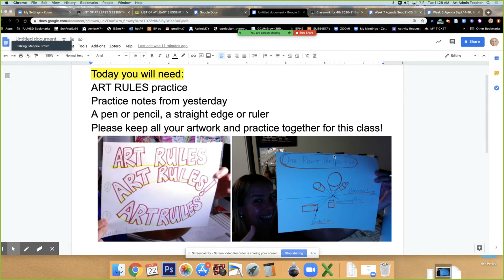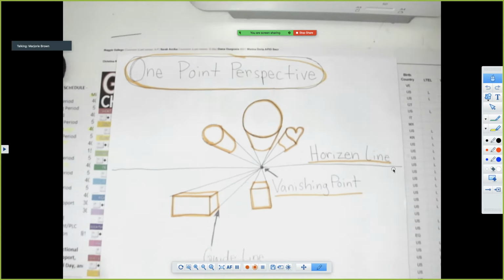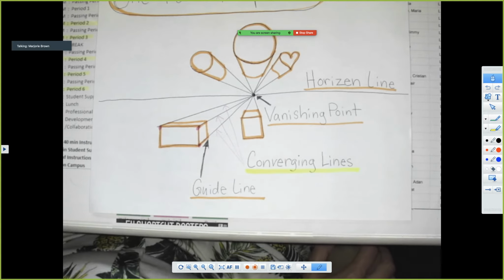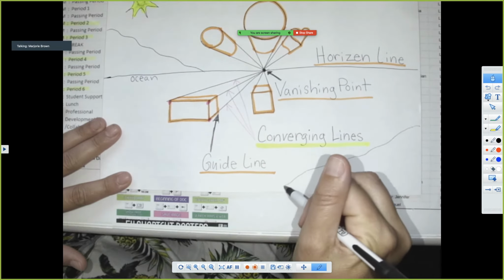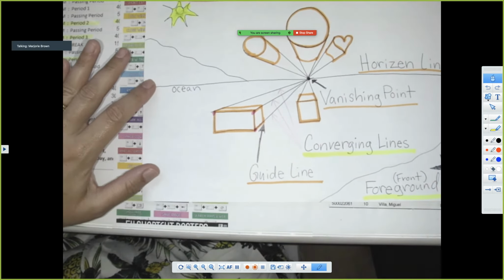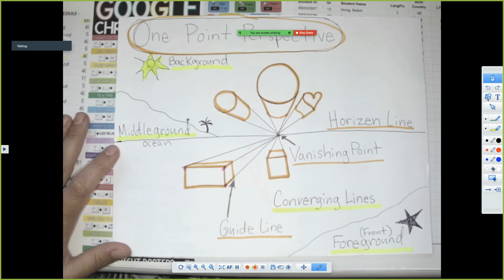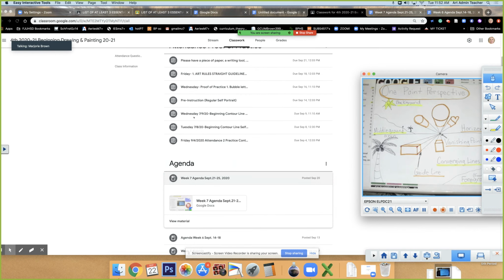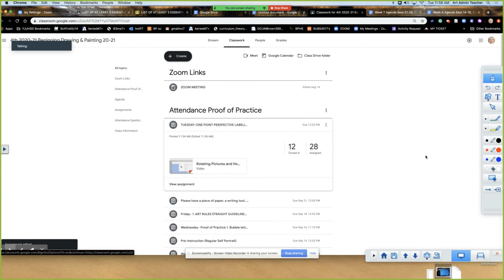Untitled: Sep 22, 2020 11:59 AM